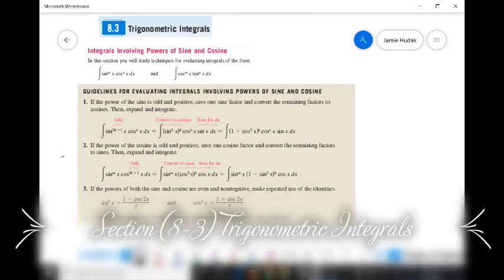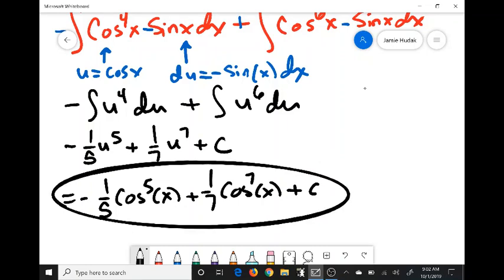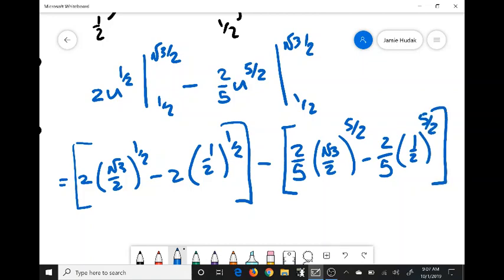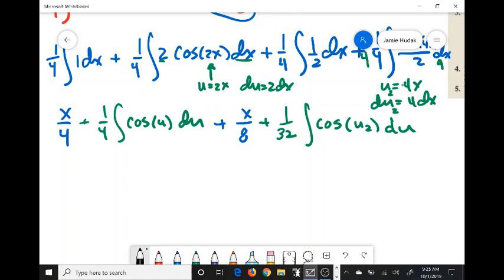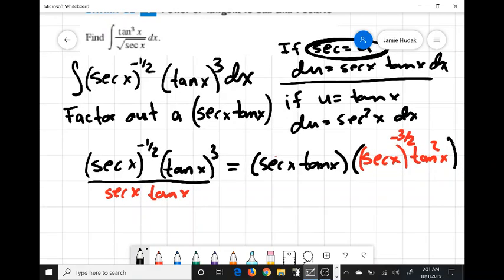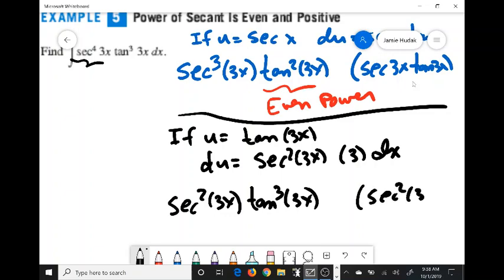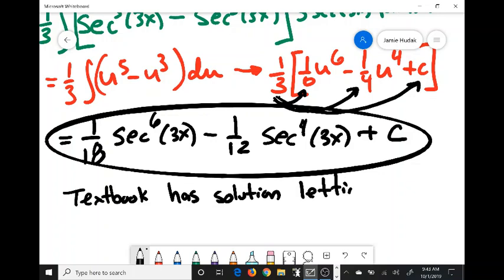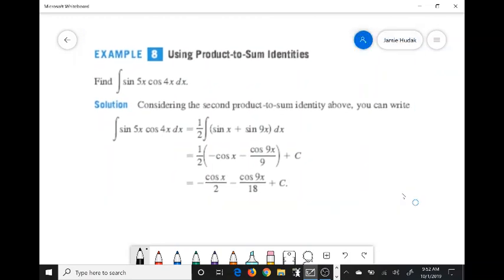Section (8-3) Notes - Trigonometric Integrals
Trigonometric Integrals dealing with powers of sine, cosine, tangent, and secant.